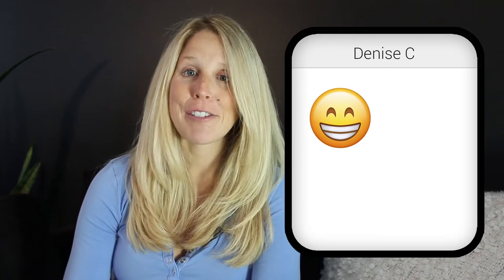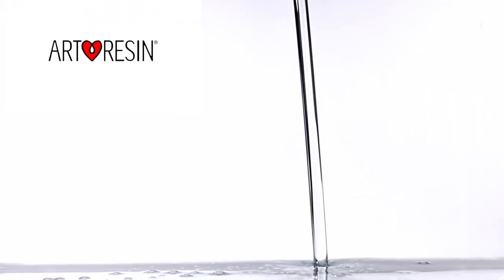ArtResin Customer Testimonials - Denise C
So we might be a little biased, but we just happen to think that ArtResin is the safest, clearest, glossiest, easiest to use epoxy resin, with the most efficient yellowing protection on the market!

After all ... ArtResin was created by artists, for artists!

But don't just take OUR word for it check out this customer testimonial from Denise C!

Thanks Denise!
We're thrilled that our customers love ArtResin's professional finish ... just as much as we do ♥